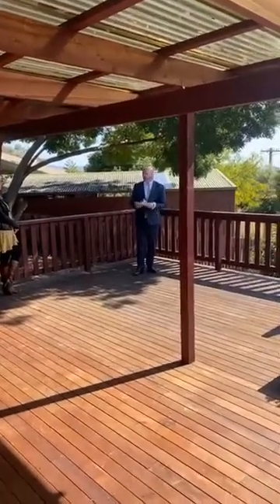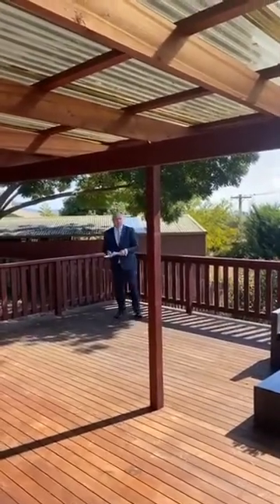32 Denovan Circuit CALWELL, ACT 2905 (Part A)